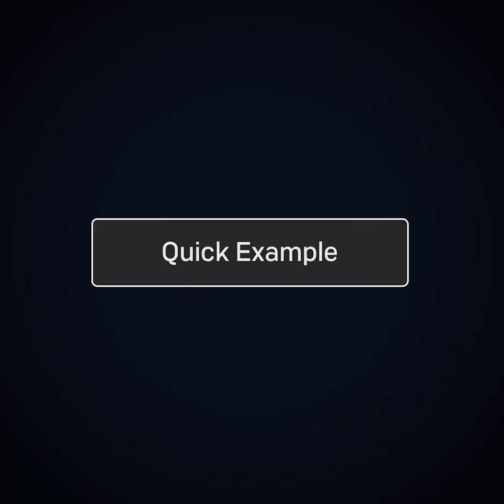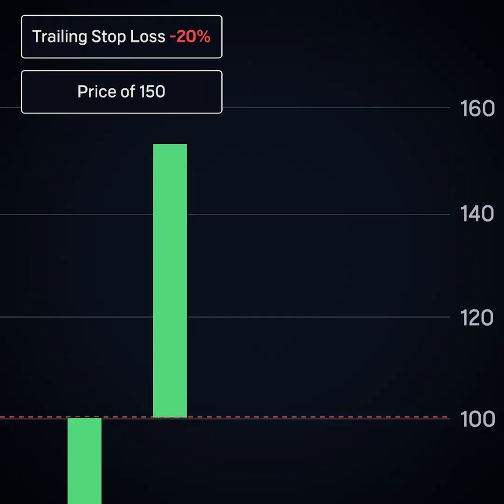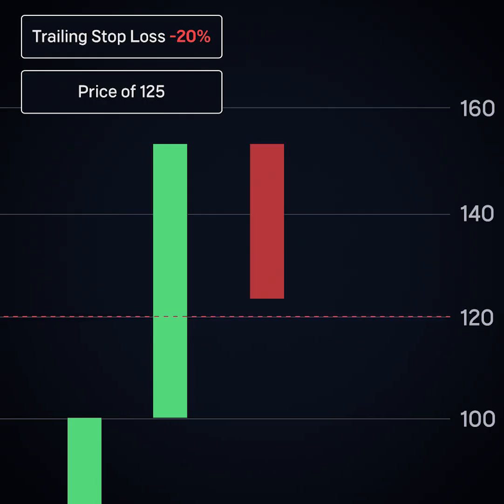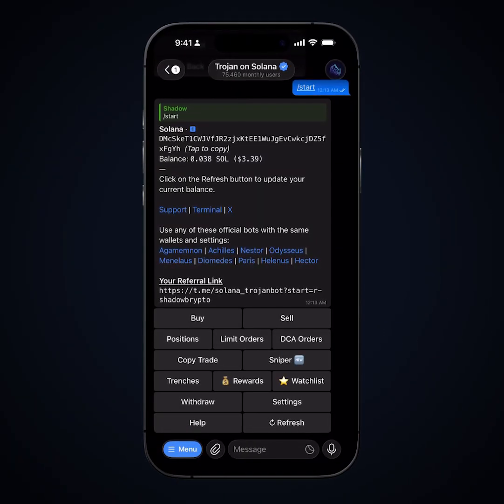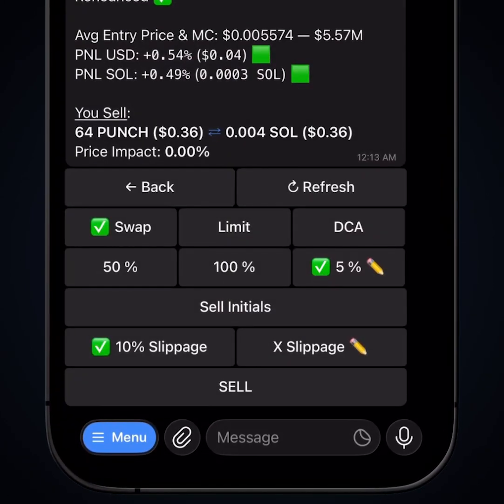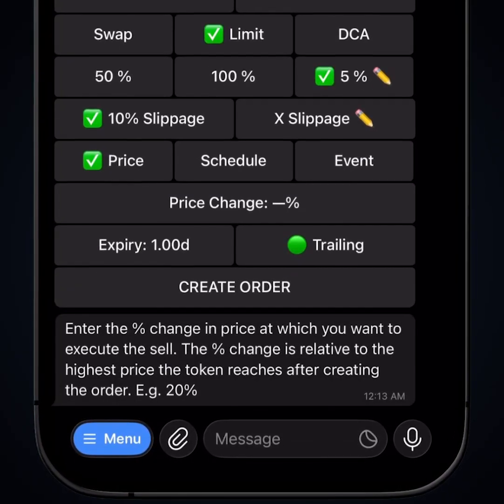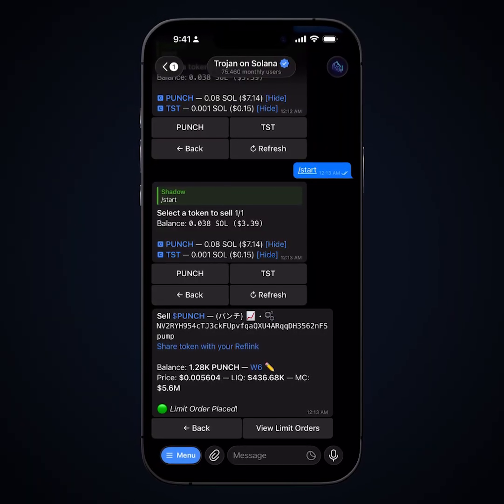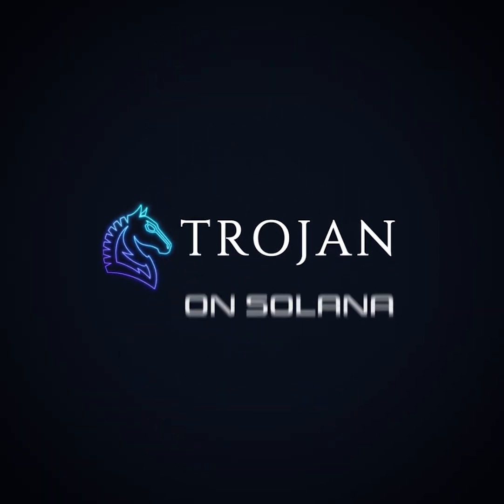Trojan Bot Tutorial - Trailing Stop Loss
Gain the edge you need with @Trojan on Solana Our comprehensive tutorial will jump start your experience and set you up to gain that edge.

Specifically built for Solana, @TrojanOnSolana empowers users to automate their trading strategies with pinpoint precision and leverages Solana's lightning-fast transaction speeds and low transaction cost for seamless execution.